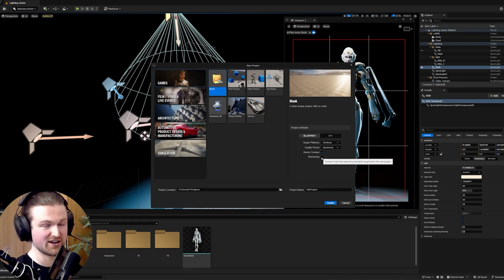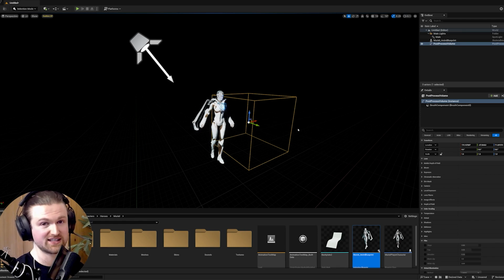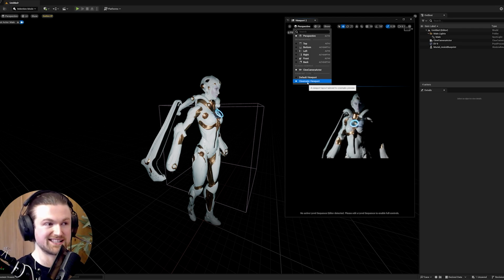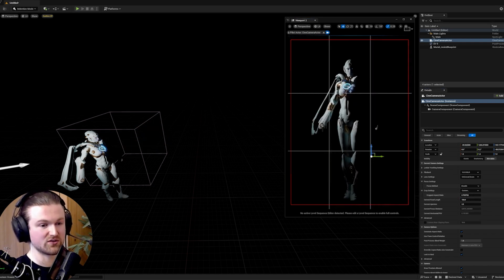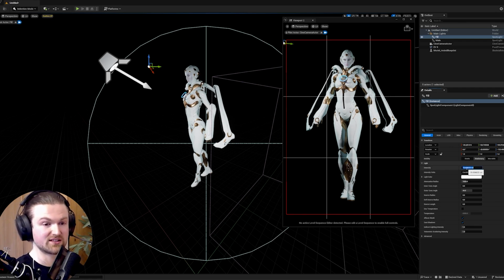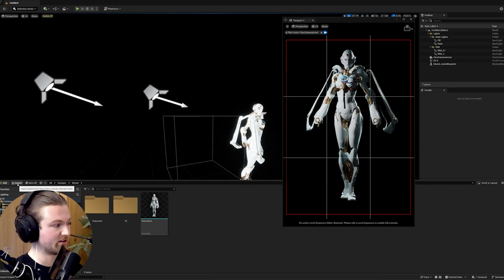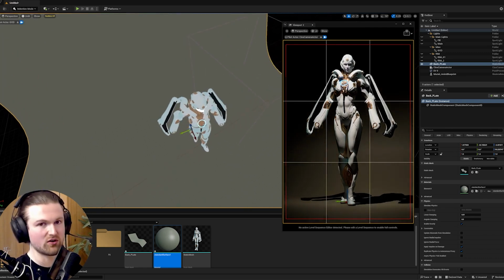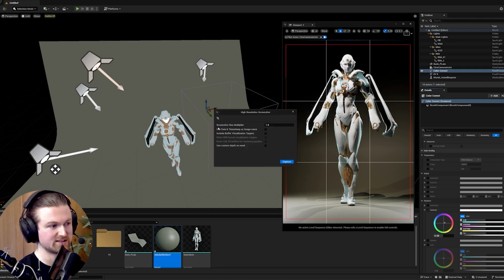🦜The Power of LIGHTING in UE5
🎬 𝗙𝗥𝗘𝗘 𝗧𝗥𝗔𝗜𝗡𝗜𝗡𝗚: Your portfolio, or the market? Why studios pass, and what they hire ✏️How to light a character in UE5 from empty scene to finished screenshot. Learn about the best way to light, expose and capture screenshots

📘📗📙Chapters